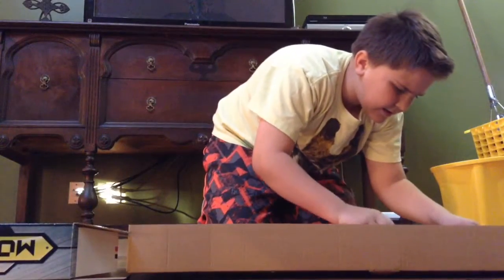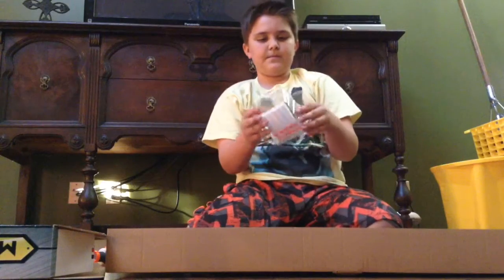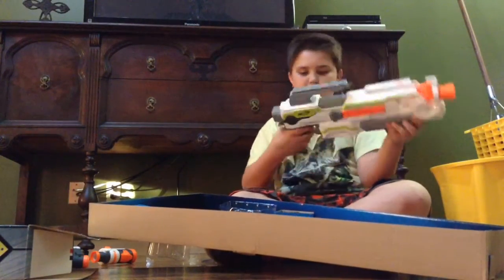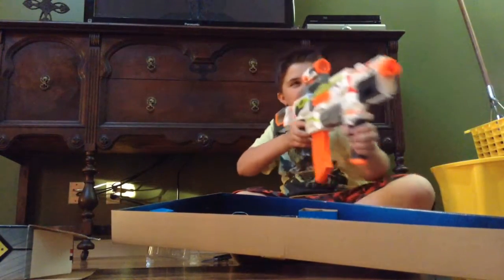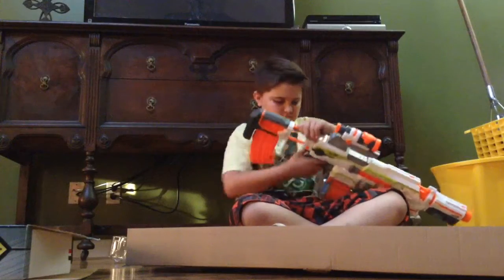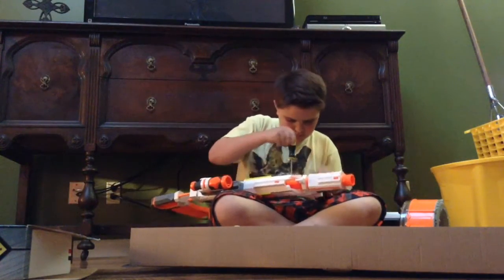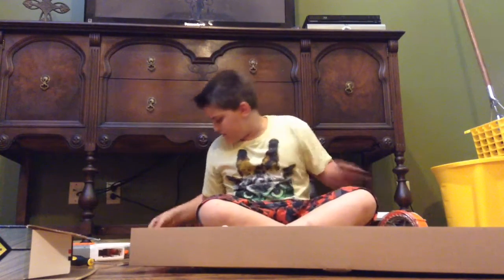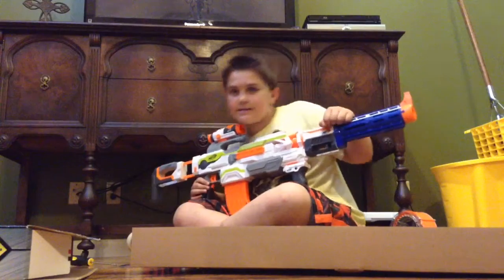Nerf N-Strike Modulus Unboxing and review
Shout out to Nerf for making this awesome blaster!